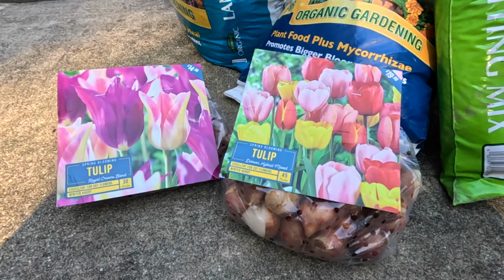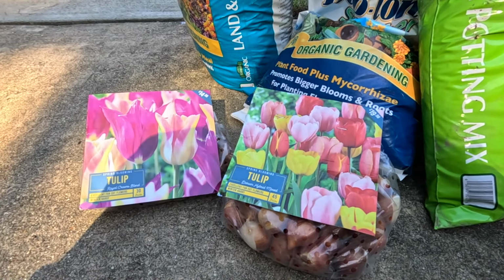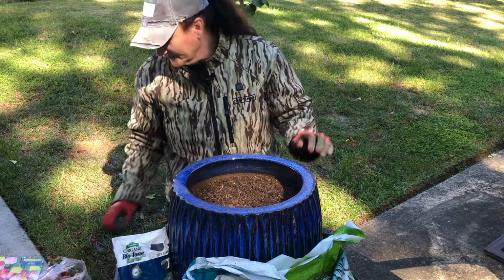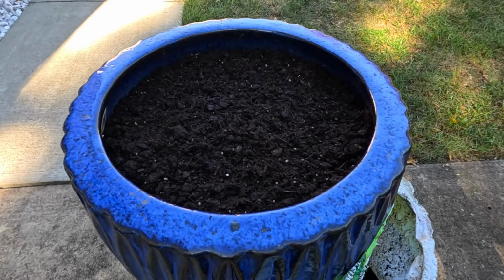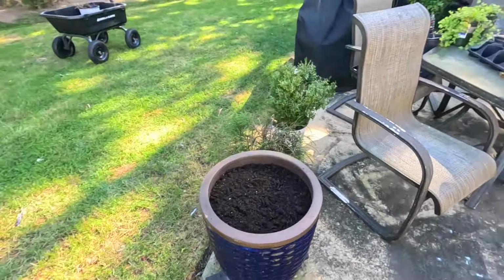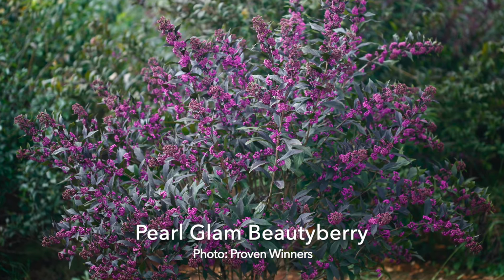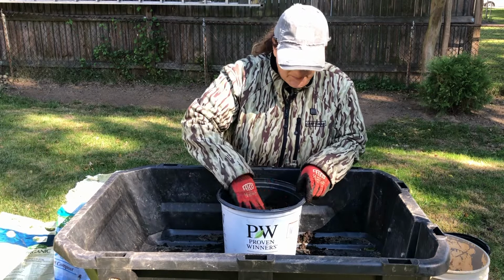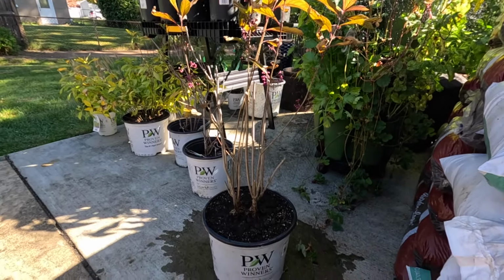Planting Bulbs In Containers & Saving A Plant // Dirt and Dish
We are entering bulb planting season.  Feels like it came up so fast.  I'm glad to have them planted and I really hope our rescue plant makes it through the winter.  Hope you guys enjoy the video.